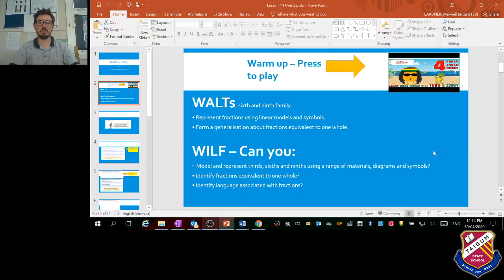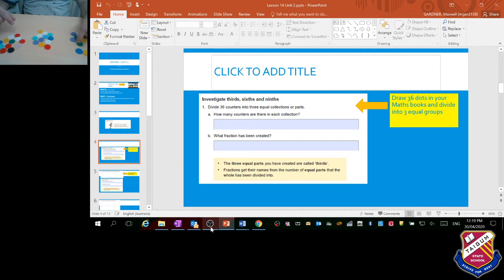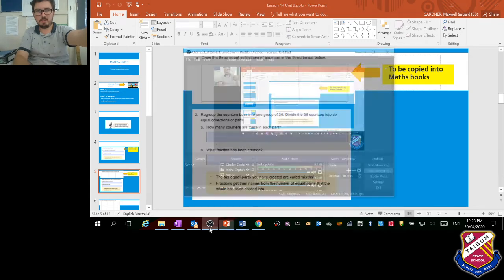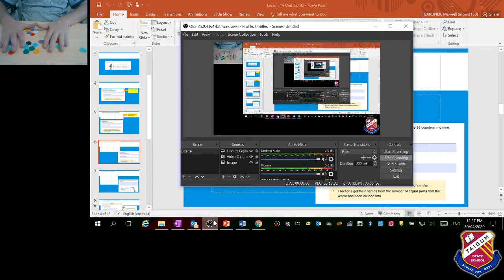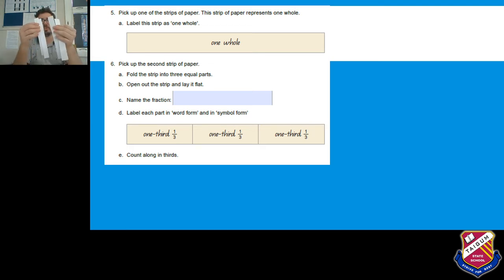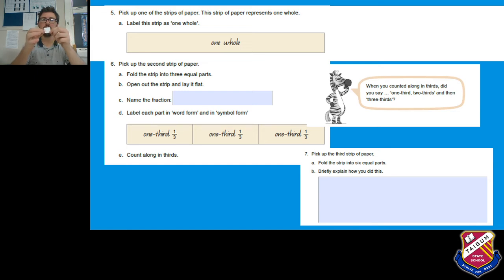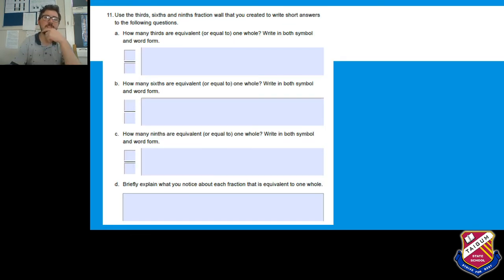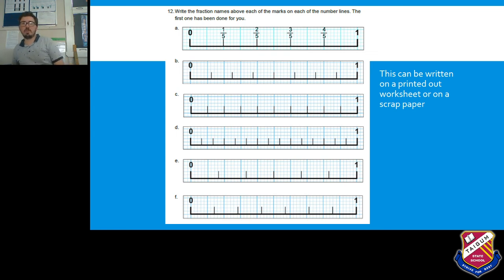Grade 4 Math Lesson 01/05/2020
Today's Math lesson. Bit of a long one today as we are starting our work on fractions. I have tried to make the lesson one where you can work along with me, as fractions can be more complex. Once done though, your learning for the week is finished! Enjoy your long weekend.